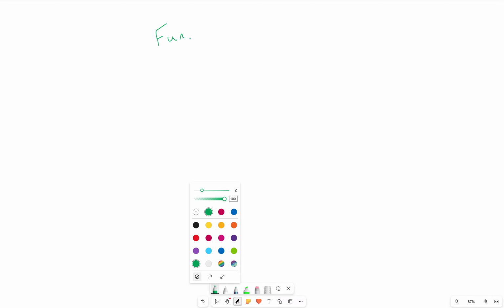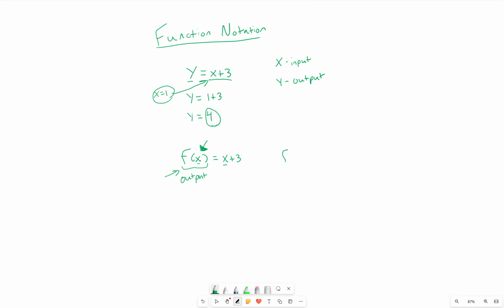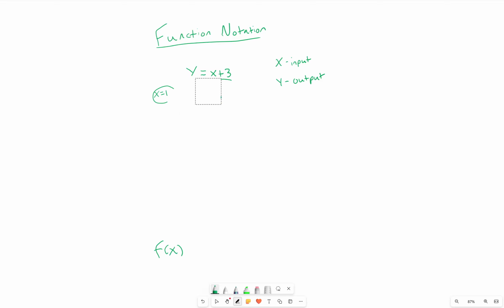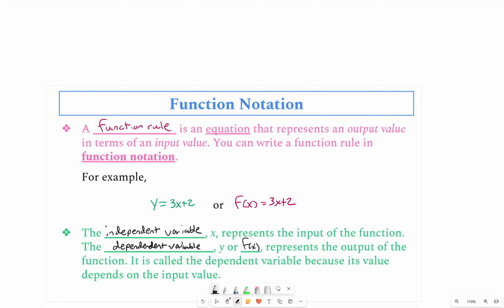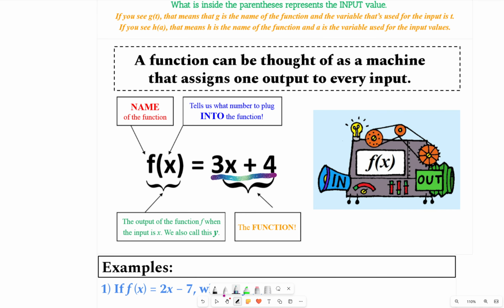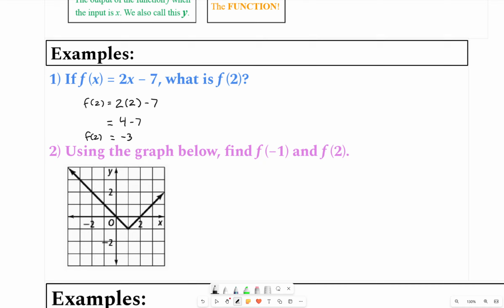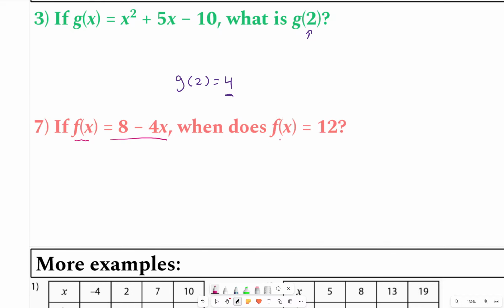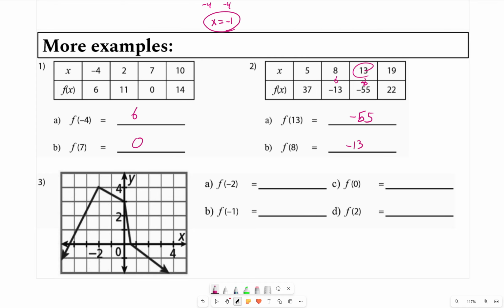Function Notation - Algebra 1 - How to Understand Function Notation, Input Values, and Solve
In this video, I discuss function notation, its use and practicality, and provide examples of plugging values in to a function written in function notation. I also demonstrate how to solve for an input given a specific output.